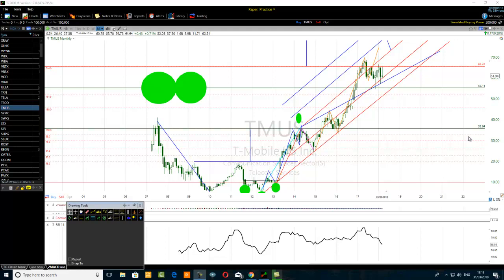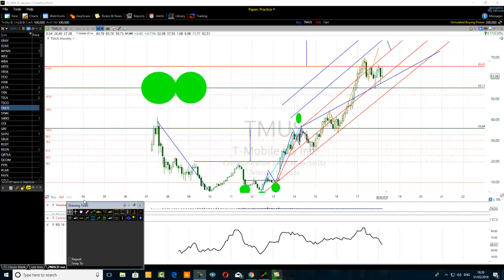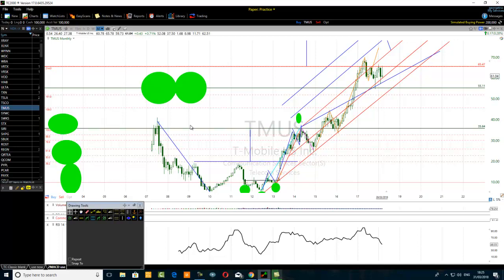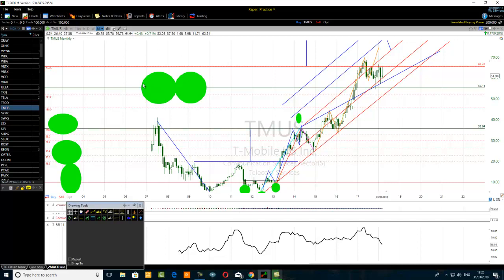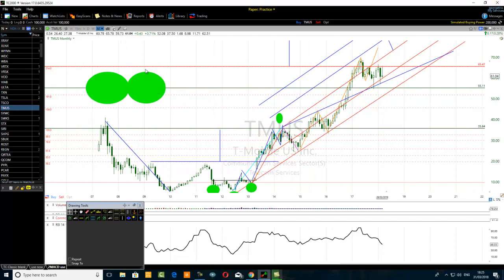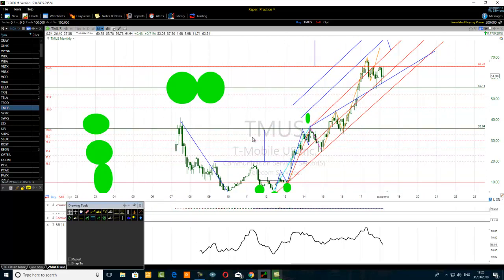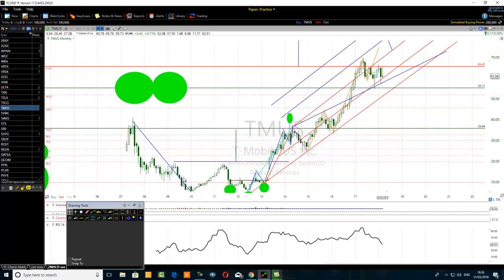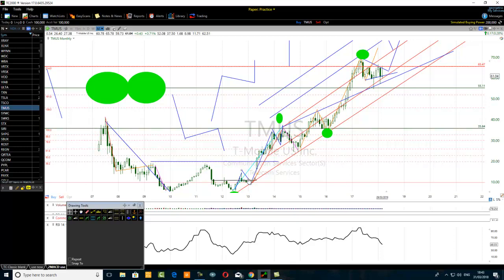How To Become A Better Fractals Trader That Uses The Discovery Of Mr Benoit Mandlebrot